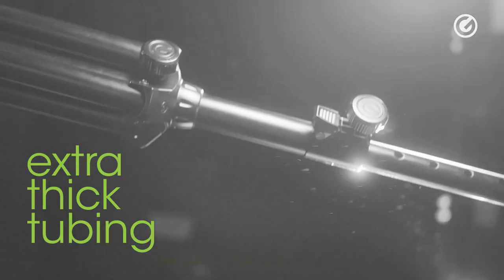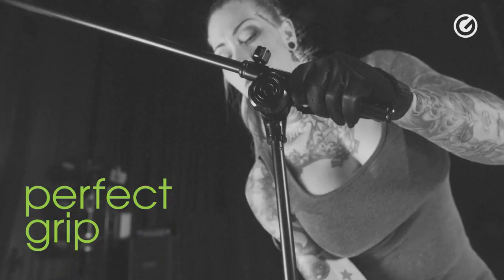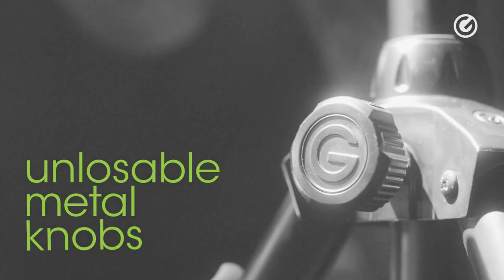Gravity® TOURING SERIES - ON TOUR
Tours Are Yours with the new Gravity® TOURING SERIES exclusively designed for Rental and Touring Companies.